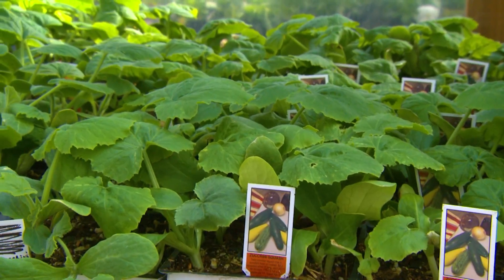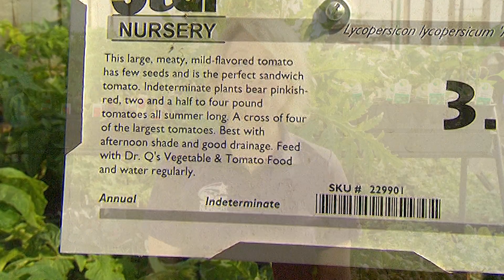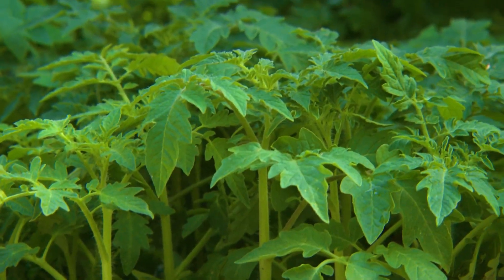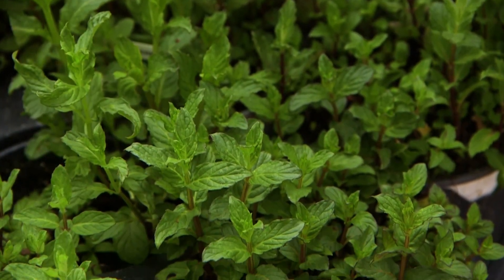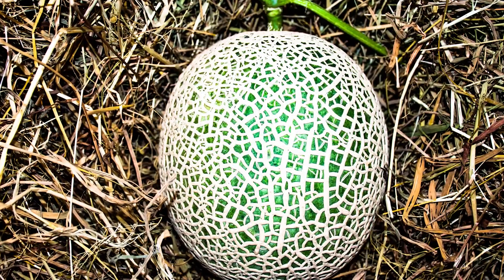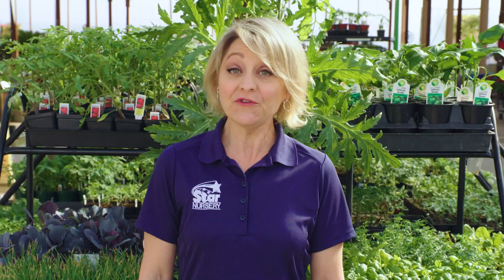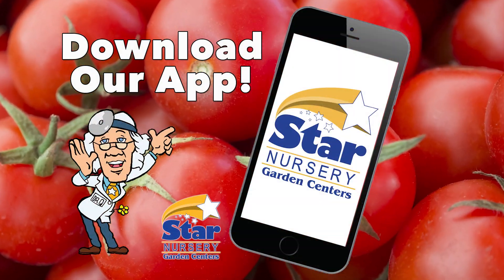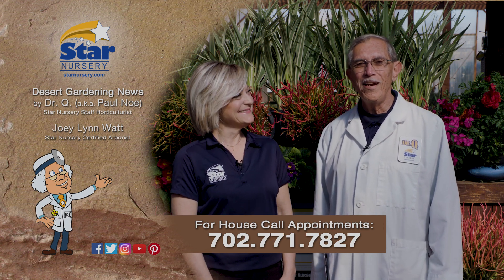Spring Vegetable and Herb Gardening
Join Joey Lynn and Dr. Q from Star Nursery as they go over Spring vegetable and herb gardening. For more information on spring gardening, head over Here you can find information Star Notes, blog posts, and MORE!